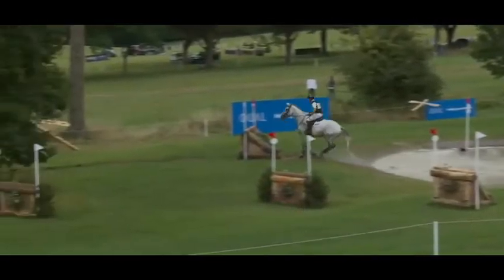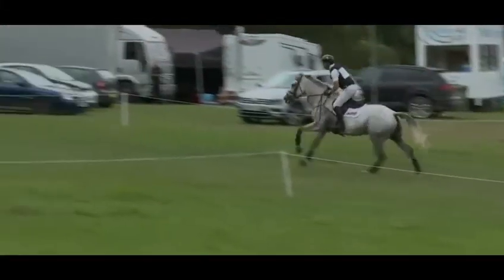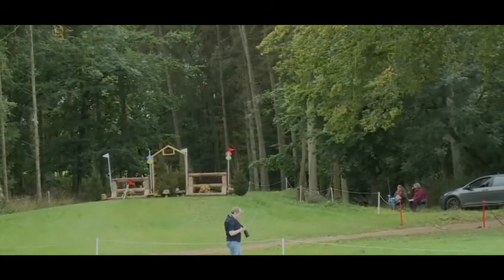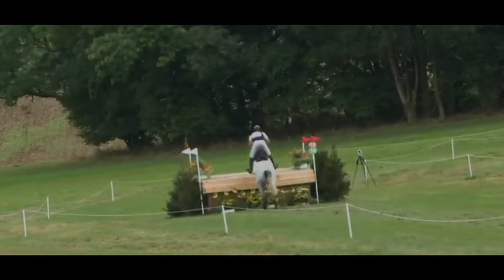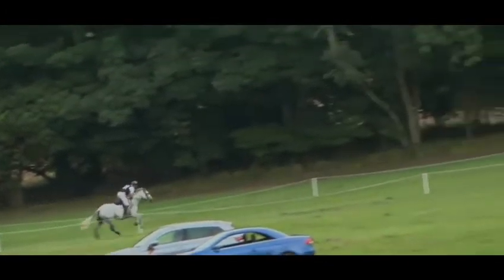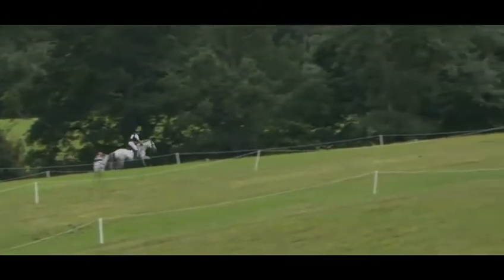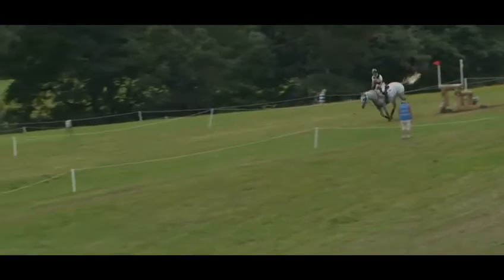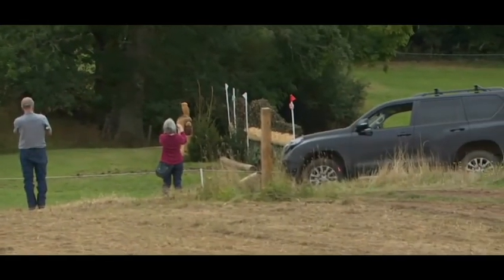Cross Country Machine - ad ref: 264107 video 1